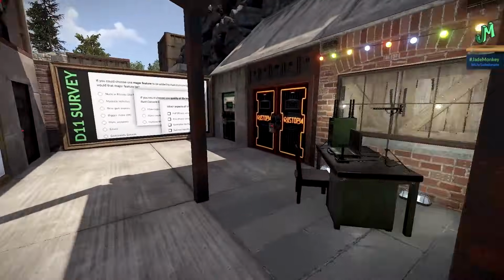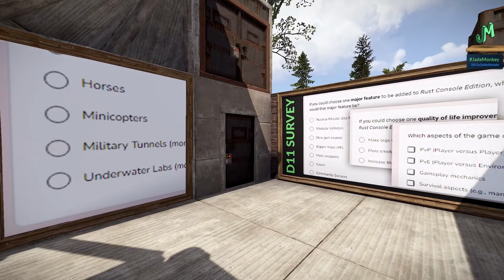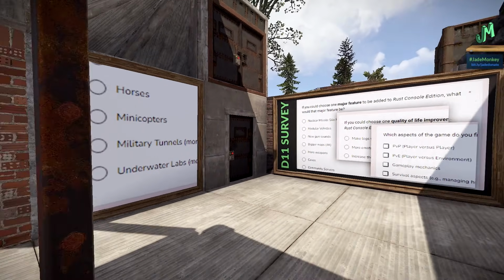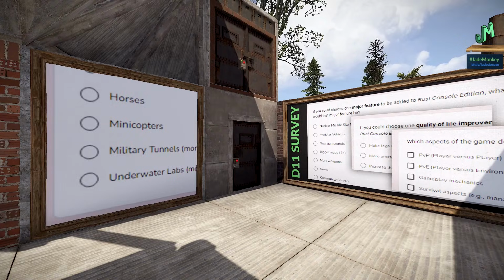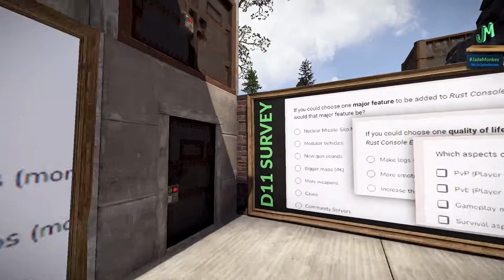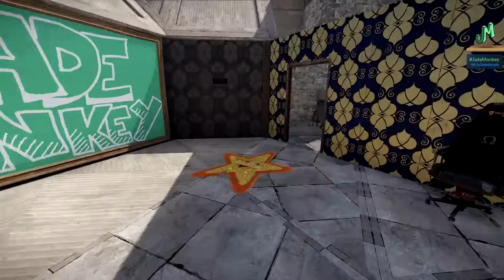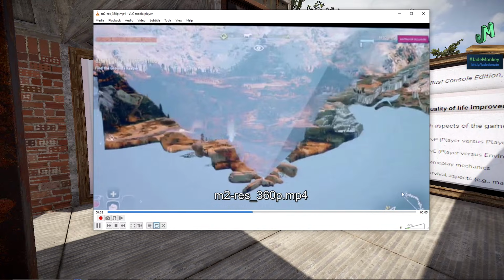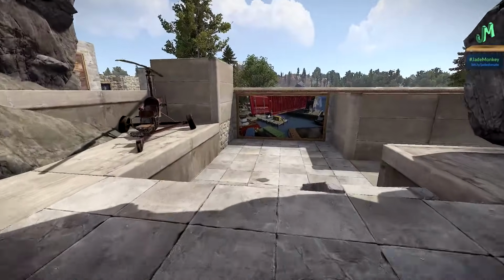Mini Sooner than we think 🛢 Rust Console 🎮 PS4, XBOX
Rust Console Minis are sooner than we think. With some recent changes in Rust Console, there are some big indicators that Mini are even closer to getting released. Also with monthly update schedule Rust Console Edition. Quality update is now live on main branch. It begs the Question what is Next for Rust Console Edition on Public Testing Branch. Will we another testing branch update before the end of the year if we are still on the monthly development cycle. Future updates could include Minicopters, cars. Will we get cars, Minis after electric furnaces (industrial update) on Rust Console Edition. Other modes of transportation that we could be getting in the future are, minicopters, scrap helicopter, hot air balloon, cars (modular vehicles). In this video I go over what we do know so far and what could be on the horizon for us on Rust Console Edition for the PS4, Xbox One, PS5, Xbox Series X. Get ready for Rust's latest update, featuring brand new modes of transportation like horses, modular vehicles (cars), hot air balloons, and mini helicopters (scrap helicopter)! Join us as we explore the exciting world of Rust's upcoming transportation options and see how they'll change the way you play. Whether you're a console player on Rust PS4, Rust Xbox, Rust PS4 Pro, or Rust Xbox One X, or a PC player on Rust Custom Servers, this update will take your Rust experience to the next level. Are Rust Console Cars and Custom Servers soon? With the addition of Power update and now the farming update (cultivator update) on Rust Console Edition PTB it clears the way for the potential of custom servers to finally come to Rust Console. Also with the addition of the farming update there was a terrain update that really leave a bunch of clues that Rust Cars (Modular vehicles) are in active development and are closer than we think. Quick Rust console news update. Rust console Power Surge update will bring in really big turret changes for all players PS4, Xbox One, PS5, Xbox Series X. Rust console update news for PS4, Xbox One, PS4 Pro, Xbox One X, PS5, xbox Series X, Xbox series S. Bringing you the latest Rust Console Edition News for all Rust console platforms PS4, Xbox One, PS5, Xbox Series X. This amazing open world survival game is now full release. We go over mouse and keyboard support, Skin support for console, Rust+, Controller layout, Twitch Drops crossplay and Rust getting an ESRB/PEGI rating recently. New Rust Console Info! Rust PS4 and Xbox Beta News! The most up to date information on the Rust Console Edition. I am more excited than ever to share the most up to date information about one of the biggest open world survival titles to be released on the console platform ever! Gary has confirmed it and now we are just asking ourselves when this PvP Open World Survival game is coming to PS4 and Xbox. Rust is the premiere PvP open world survival game that all other games are judged by.